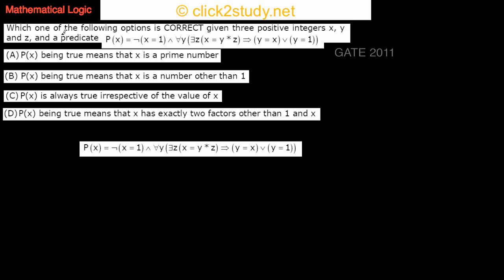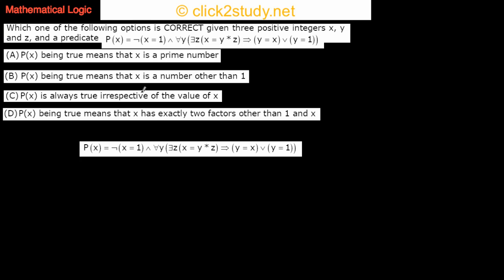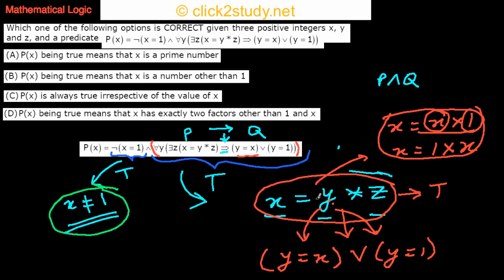Mathematical Logic Example 1.009 GATE CS 2011 (predicate for prime number)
Mathematical Logic problem asked in GATE CS 2011  (predicate for prime number)